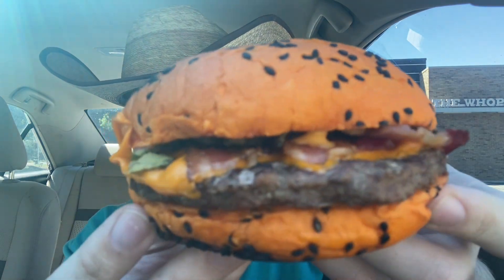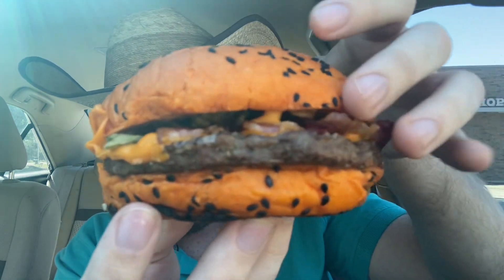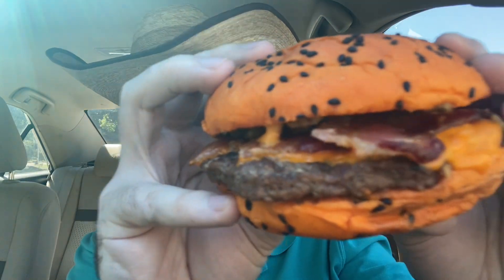Burger King Ghost Pepper Whopper Review | We Sure It’s Spooky Season and Not Spicy Season?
@BURGERKING has a spooky looking whopper again!

The Ghost Pepper Whopper features a flame-grilled beef patty, spicy queso, crispy jalapeños, bacon, and ghost pepper cheese, all on a toasted orange and black sesame seed bun.

Burger King is also adding an electromagnetic field ghost detector within the BK App and inviting its Royal Perks Members to discover whether they have paranormal activity in their house. Fans who use the Home of the Ghosts feature in the app are in for a spooky surprise: a meal for two featuring the new limited time Ghost Pepper Whopper.

The new feature and Ghost Pepper Whopper offer will be available for Royal Perks Members only on the BK app from October 17 through October 31, 2022.